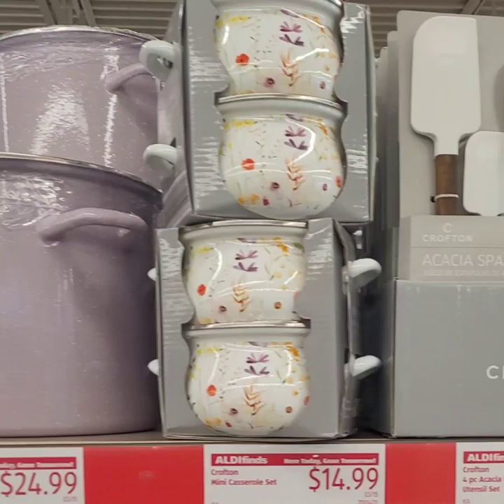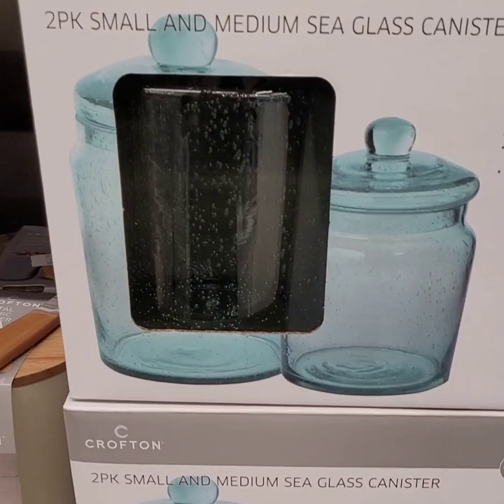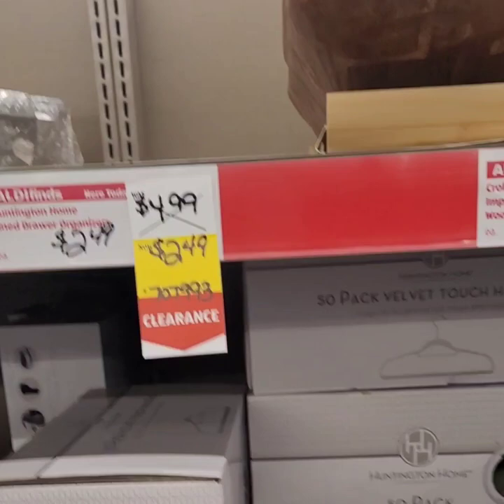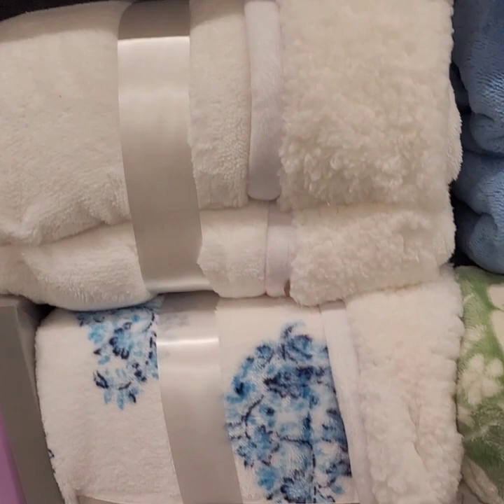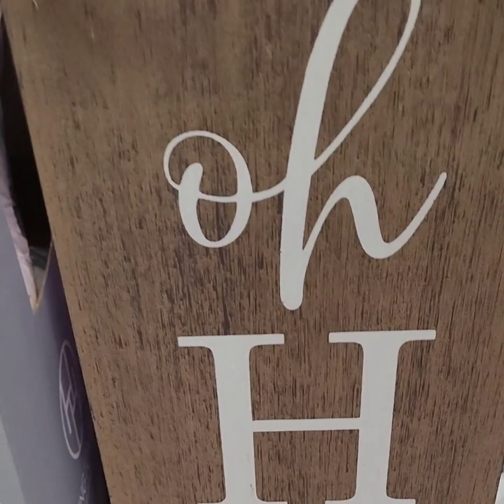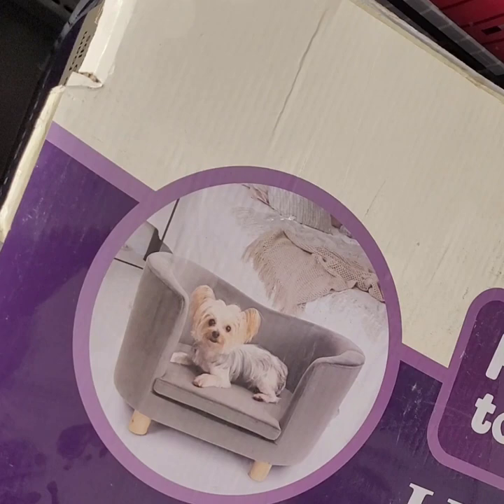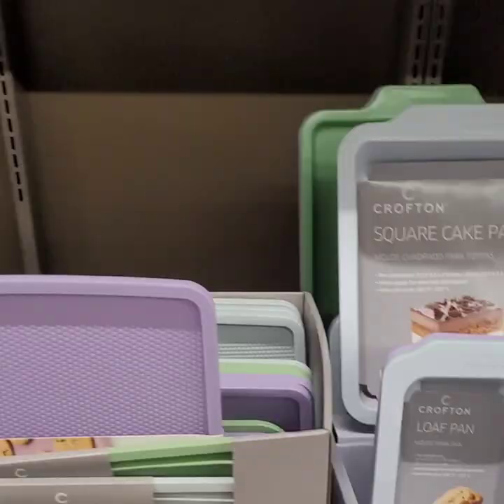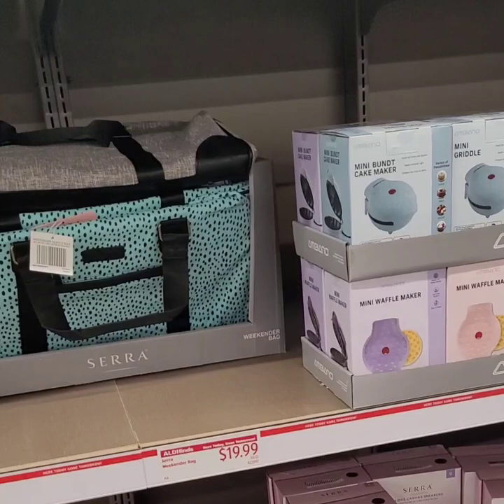Aldi Finds💣💥 Pioneer woman dupes 👀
Aldi Amazing Kitchen Decor for your spring & summer revamps🌺🌻❗️